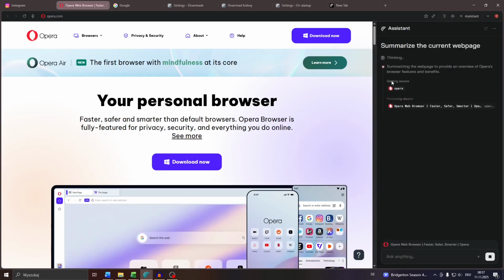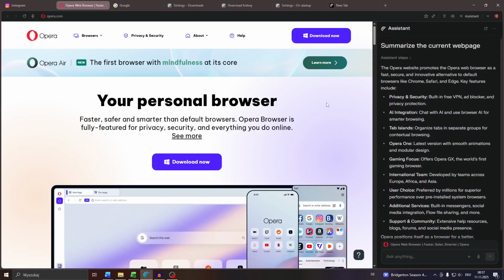How to Summarize Page in Comet AI Browser — Step by Step Comet Tutorial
Learn how to use the built-in Summarize feature in Comet AI Browser to generate quick overviews of web pages.

If you're interested in learning more about how to use Comet AI web browser, you may learn how to stop automatic downloads in the Comet browser, too, in this tutorial